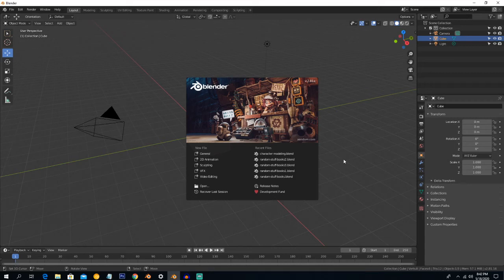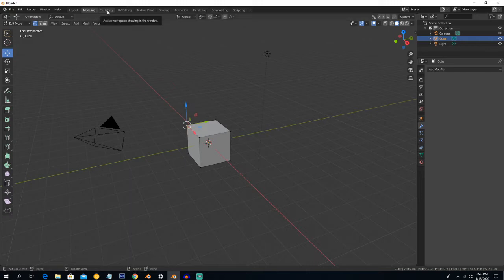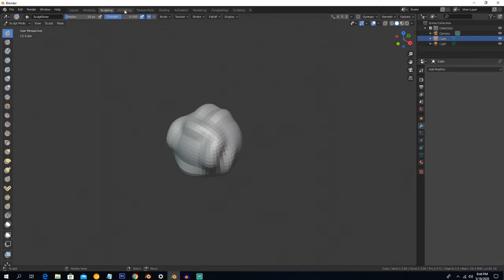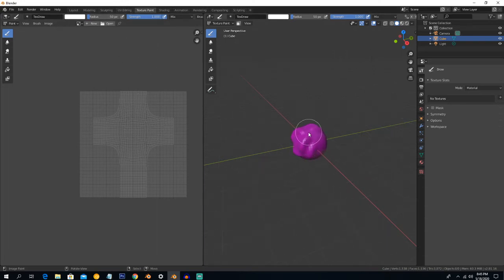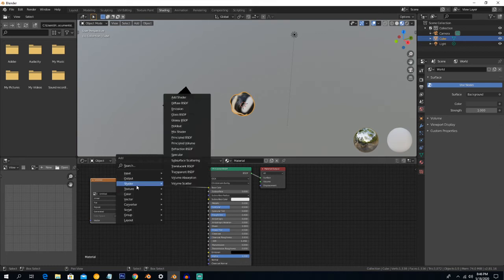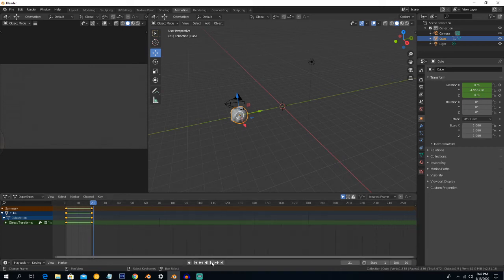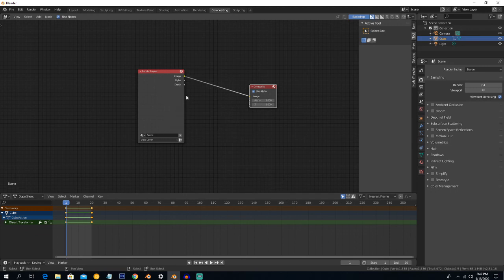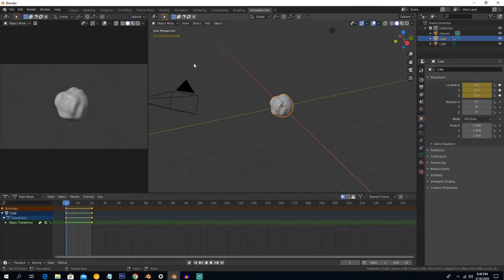workspaces in blender 2.81 ep 4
workspaces are used to speed up your work in blender there are many workspaces in blender